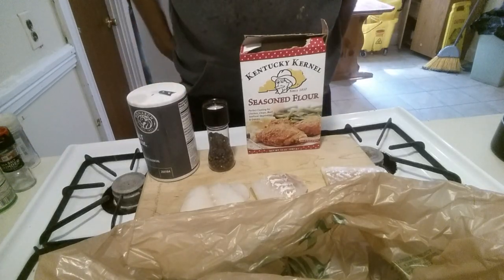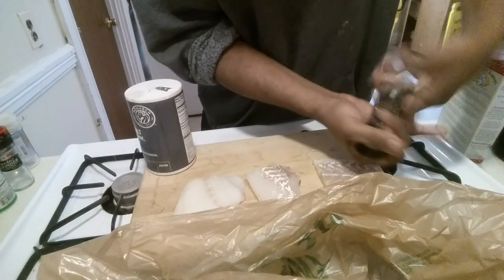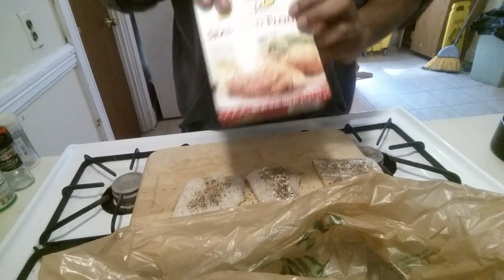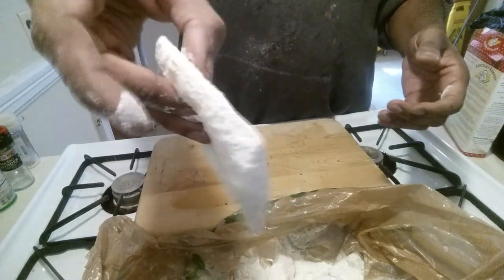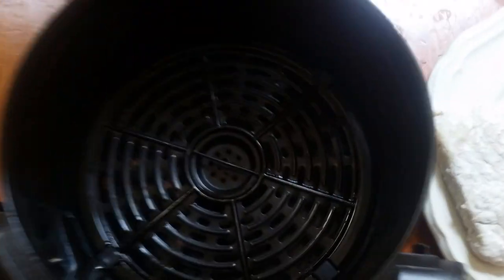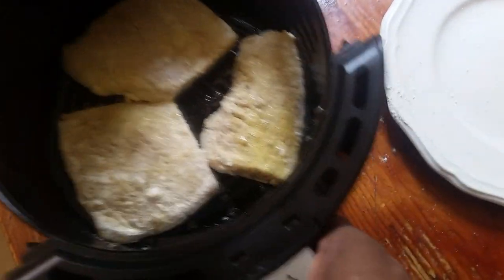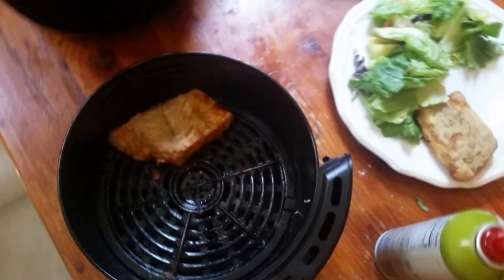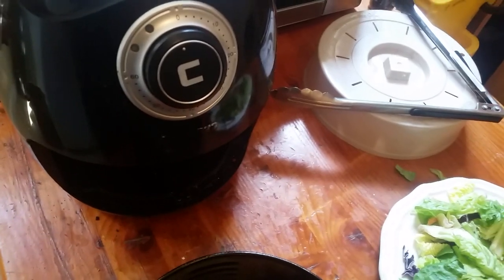COD FILLETS in the AIR FRYER.....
Welcome to Jinx P T.V. which is a product of SHADOW SPY MEDIA and Film.  here i do Reaction, Vlogs, Story Times, Challenges and hopefully some collabs as the channel grows.

Link with me on my other Social Media as well